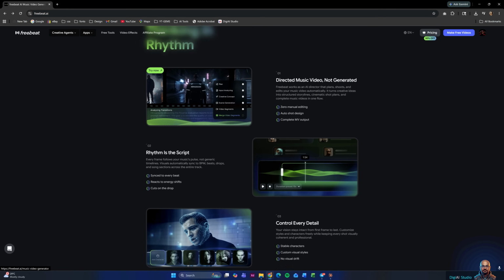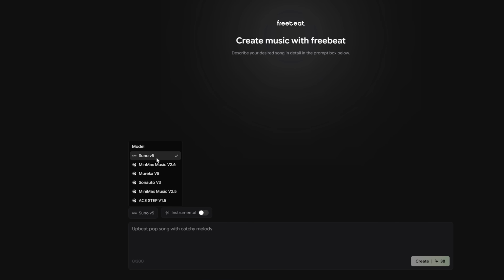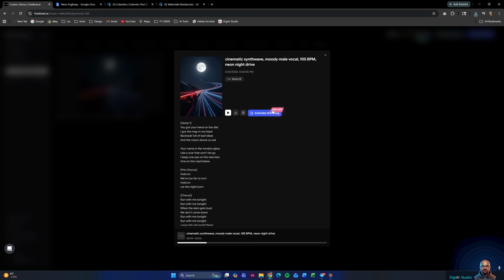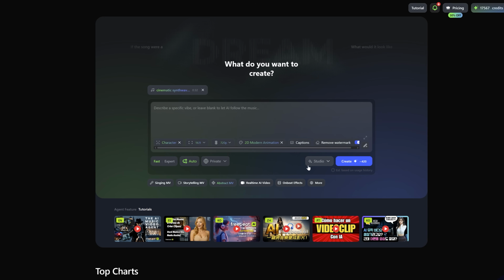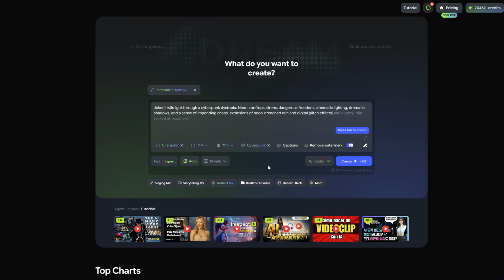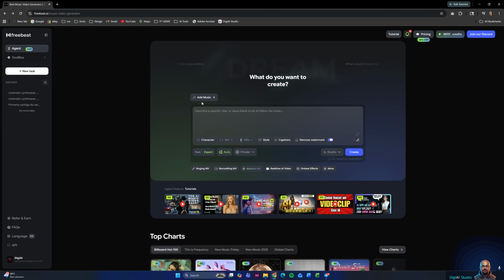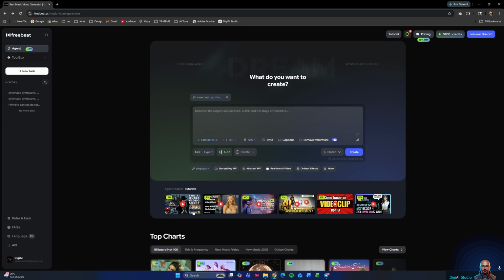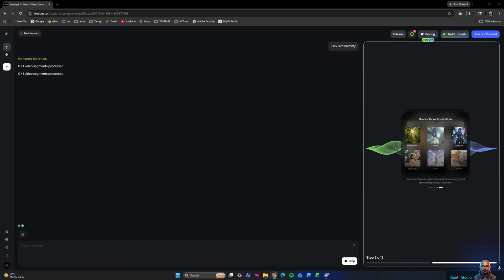One Song to a Finished AI Music Video | freebeat Full Tutorial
► Use Code: DIGIAI
► Sign up gets you FREE credits to test before committing.

freebeat is one of the best AI music video generators on the market right now. In this full tutorial, I show you how to make ai music video content from a single short prompt. The platform handles everything: song generation with Suno V5, character consistency, full storyboard planning, scene direction, beat-synced editing, and 4K upscaling. All in one tool.

What you will see in this video:

00:00 What you can build with freebeat
00:30 Walking through the freebeat interface
02:38 Generating the song with Suno V5 inside freebeat
05:12 Setting up the AI Music Video Agent
08:40 Writing the prompt and the agent dialogue
10:00 The multi-step agent workflow explained
11:25 The finished Storytelling MV reveal
12:18 Singing MV with custom character (DigiAI avatar)
15:31 Onbeat Effects for viral social content
16:53 Pasting links from YouTube, TikTok, Suno
17:30 Upscaling your video to 4K
18:47 Final thoughts

Generate AI music video content the smart way. If you're a musician, content creator, or anyone who wants to build music videos without editing software, this tutorial shows you the exact workflow I use to make AI music video projects in under 10 minutes per video.

freebeat is the world's first AI Music Video Agent. It directs, shoots, and edits your music video around the beat of your song. Up to 6 minutes long. No timeline. No editor. Just a prompt and a song.